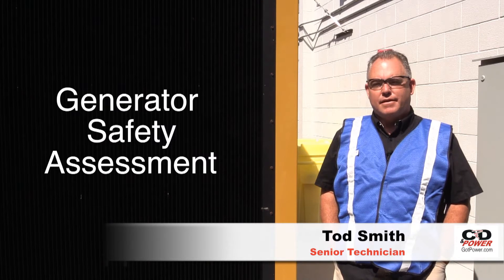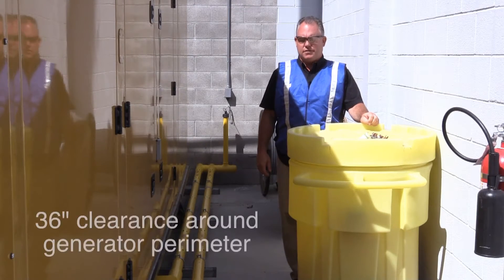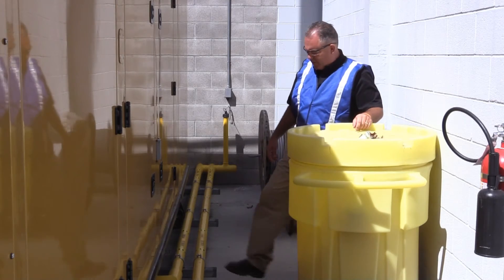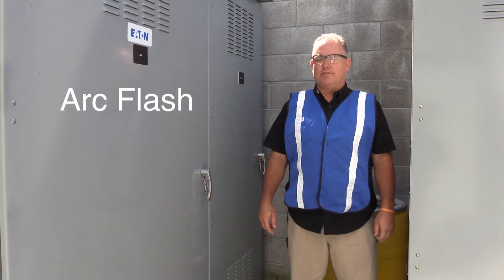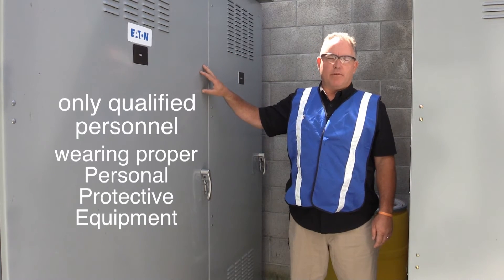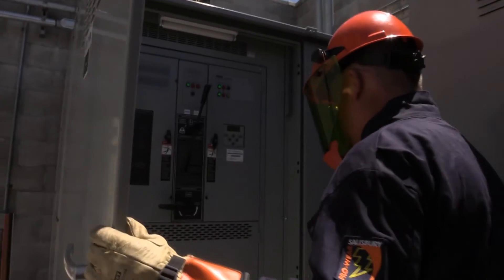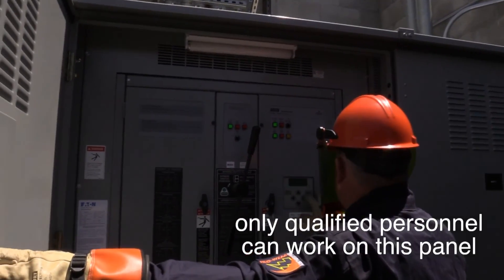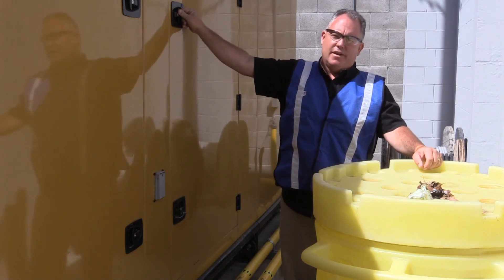Diesel Generator Safety & Inspection Tip #11 | Maintenance Issues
Hello my name is Tod Smith. I am a senior technician at CD & Power. Today we will be talking about how to safely inspect your generator.
The first thing to do is make sure there is a 36” clearance around the generator, take note of any debris, and be aware of any slip, trip, fall hazards.

One of the most important things to remember about working around any electrical circuit is the potential for an arc flash. An arc flash is a shorted out circuit. Only qualified personnel should be inside any electrical panel, wearing proper PPE (personal protective equipment). The ATS is a device that switches in between two different power sources. In this scenario it switches between PG&E, or the utility, and the backup generator. This device is never to be worked on by unauthorized personnel.

Never climb on your generator and beware of heavy doors. These are some of the safety items we need to be aware of.